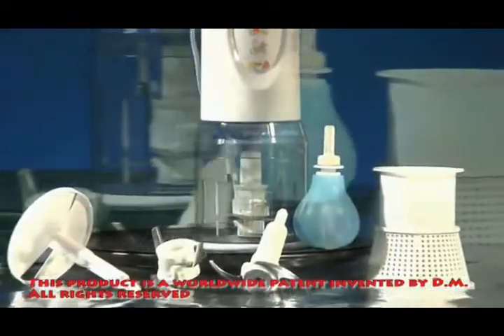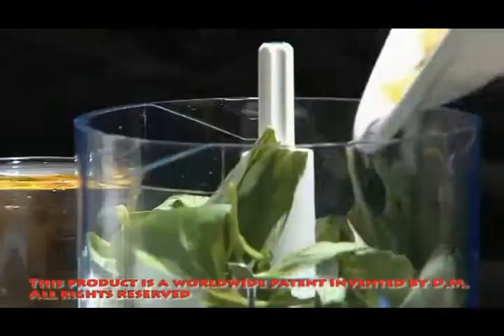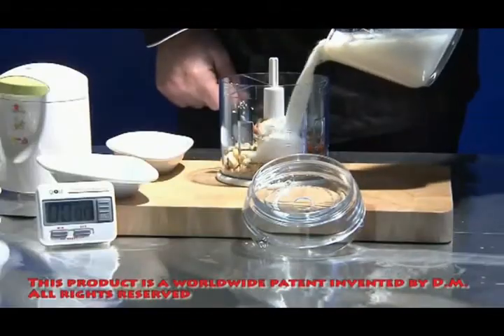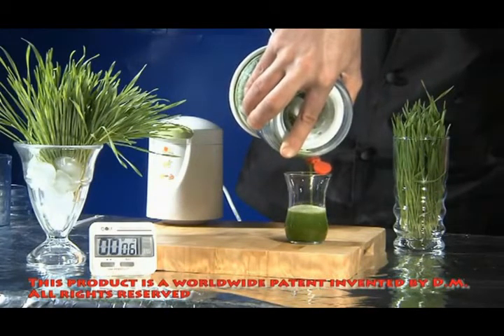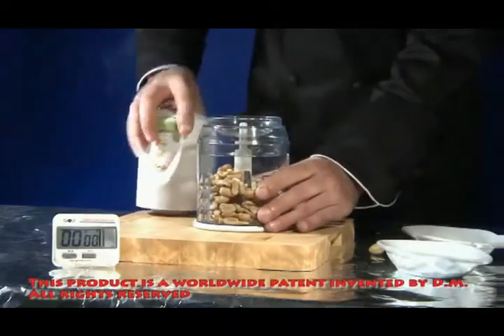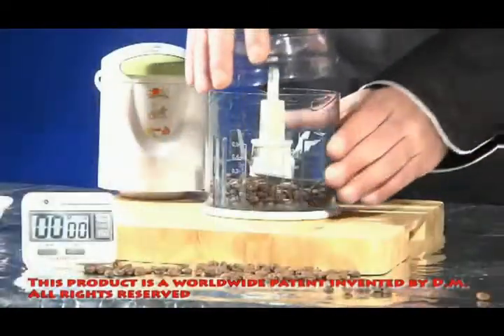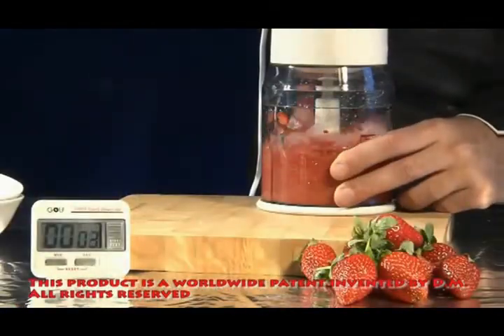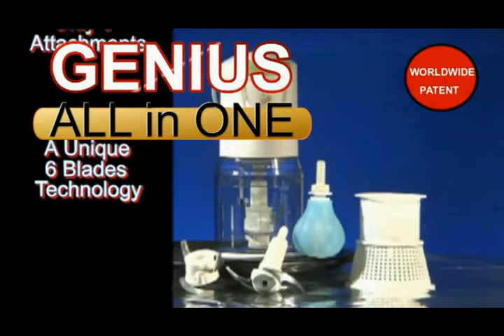Genius Food Processor Movie